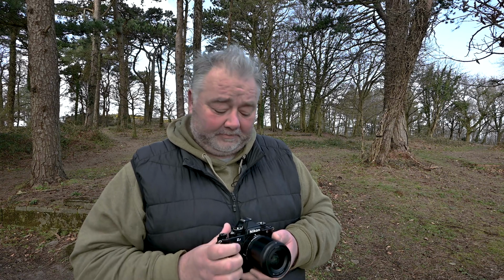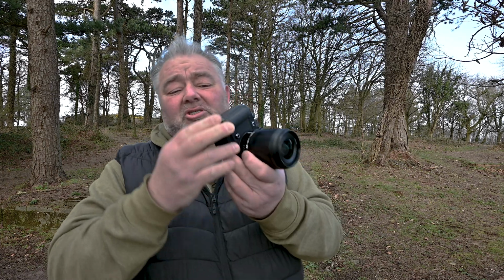Why did I buy a Nikon Zf?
In this editorial video, I try to explain why I purchased a Nikon Zf.

SmallRig Zf Grip
Neweer Zf Grip CA079
Nikon Zf (Purchased on Tuesday 4th March 2025 at a cost of £1440 - New)